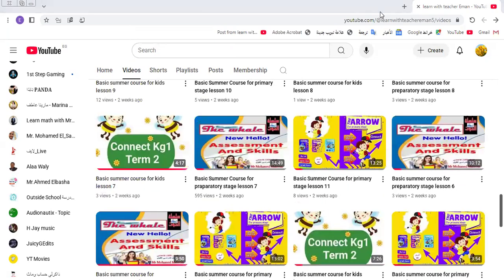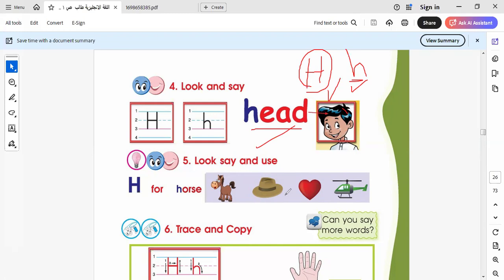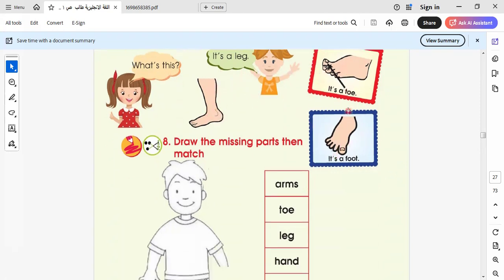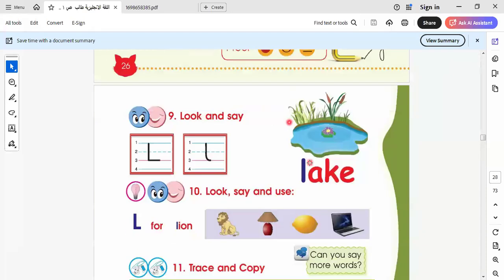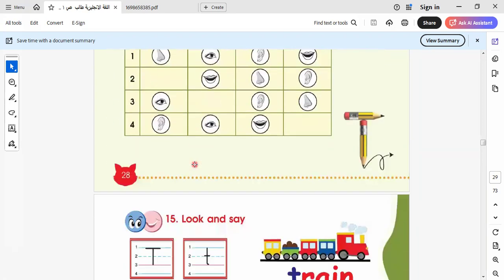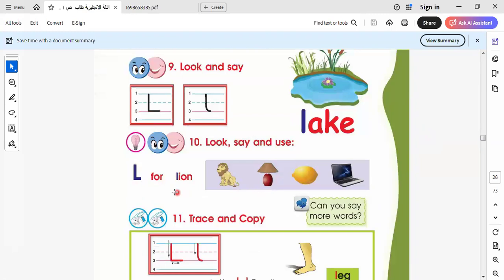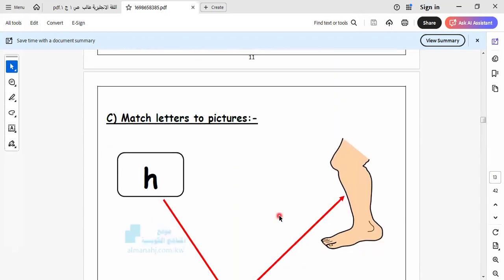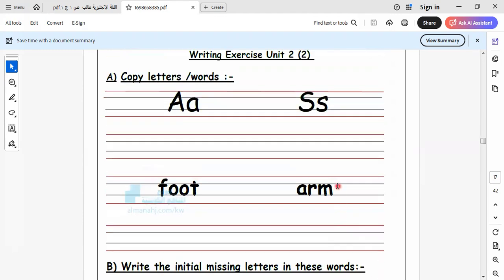Fun with English grade 1 first term Kuwati syllabus unit 2